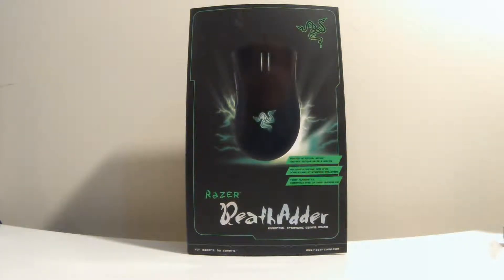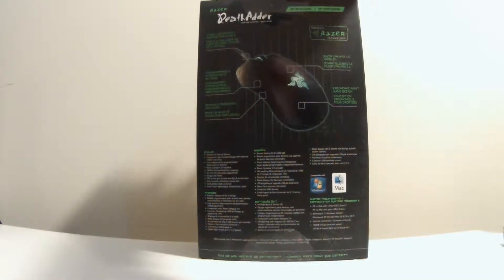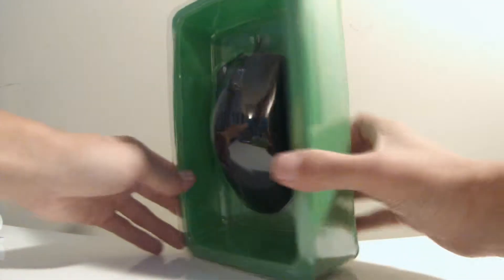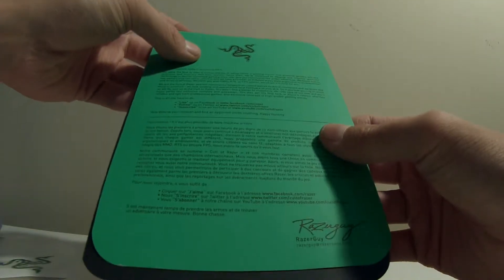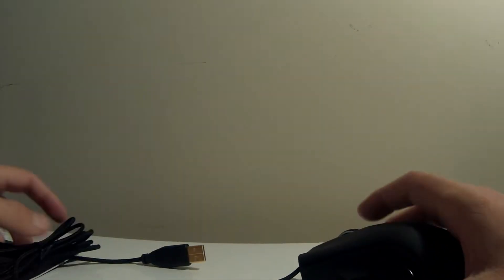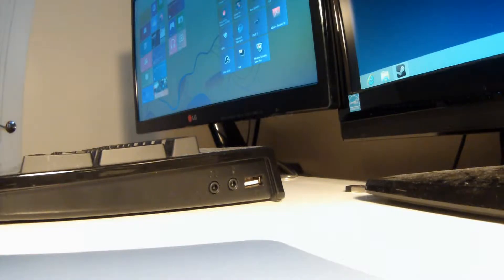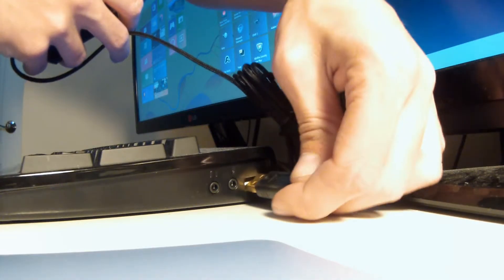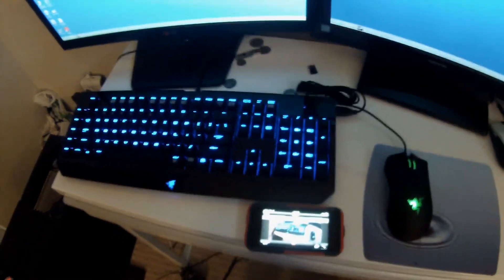razer deathadder 2013 unboxing